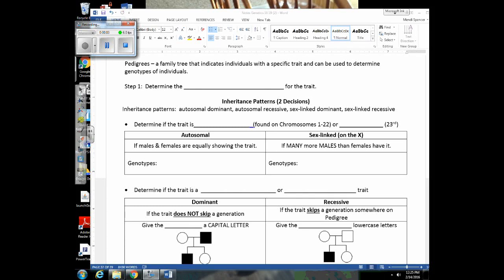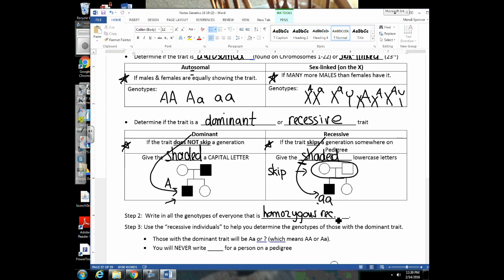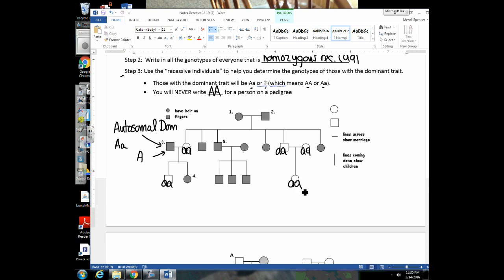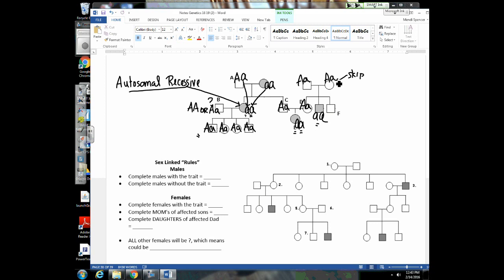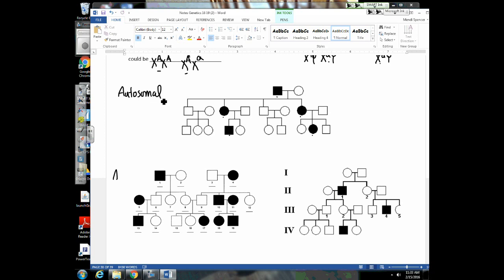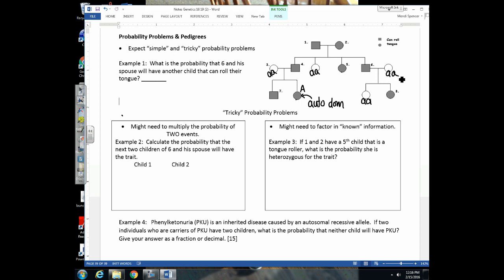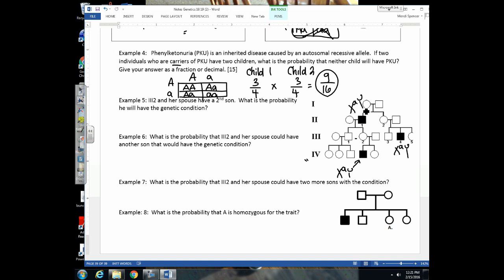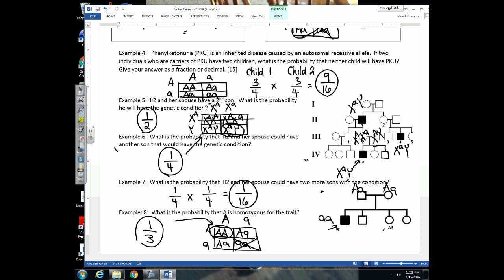Unit 7 Lecture 7 Pedigrees